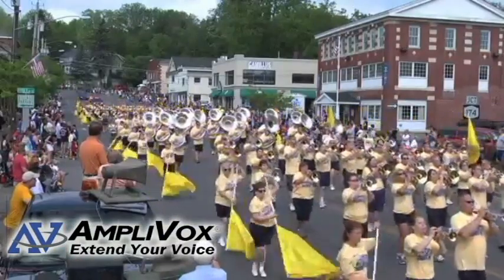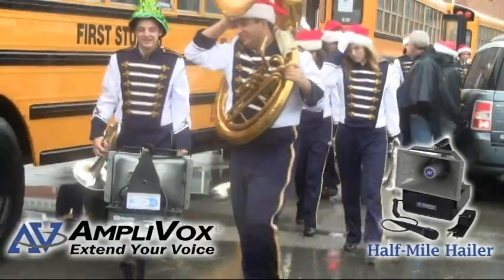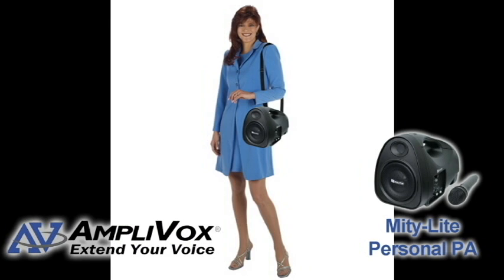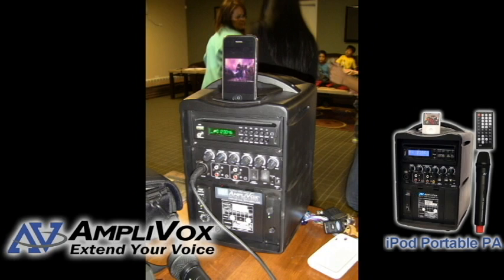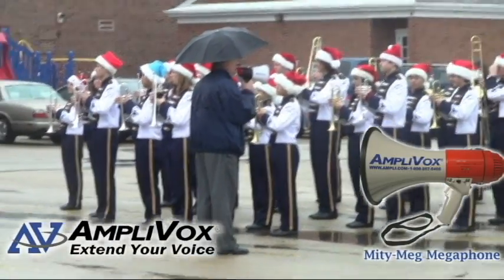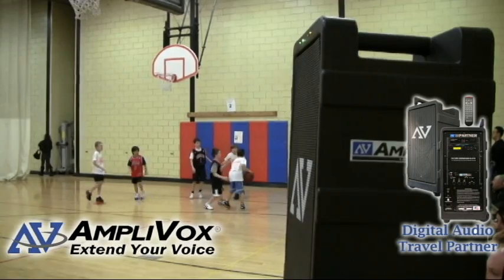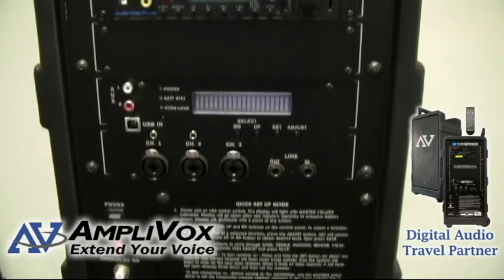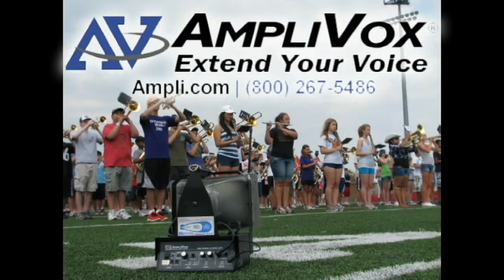Marching Band Portable PA Systems | Battery Powered Speaker Audio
Marching Bands involve a large group of people playing loud music in large areas.  How can a band director or drum major make their voice and message heard over these obstacles?

AmpliVox Portable PA Systems project the speaker's voice over crowds of up to 7,500 people in 25,000 square feet.

The Half-Mile Hailer is the perfect outdoor PA system for directing an outside band practice or outdoor marching routine.  It can project your voice up to one half mile as it's name indicates.  Use this to direct band members or crowd members.  With the new Police Siren Feature, users are able to alert crowds and get their attention faster than ever.

The Mity-Lite Personal PA System is a lightweight system that is the perfect over the shoulder speaker for communication.  It is a 35-watt system that can be used indoors or outdoors and can also amplify an iPod, smartphone (like an iPhone), or other external device.

The iPod Portable PA System is a customer favorite because it simultaneously plays and charges your iPod or iPhone and features a remote control.

This would be great for color guard practices or dance crew competitions.  It is a great investment for a school due to the variety of applications it has.  The wireless microphone and rechargeable battery make it hassle free and easy to use.

Megaphones are another great option for a marching band because they are hand held and battery powered.  The emergency siren and whistle button feature allow a band director the power to communicate clearly.

Our Safety Strobe Megaphone features a flashlight and strobe light along with a siren, whistle, and play-and-record feature.

The Titan Wireless PA System and Digital Audio Travel Partner PA System are large area systems that allow for optimal functionality and versatility.

The Titan Wireless PA System is a 100-watt system that neatly organizes your microphone and other equipment while clearly projecting your voice or music while the Digital Audio Travel Partner allows the user to use multiple wireless microphones simultaneously and allows users to project their audio or music through a CD, USB drive, SD card slot, or iPod at 250 booming watts.

Either of these systems would be perfect for marching band podiums to blast music or directions to marching band members.

Whether you need a system for your practice room, football game half-time show, or state championship competition or contest, AmpliVox will meet your pep band and marching band needs.